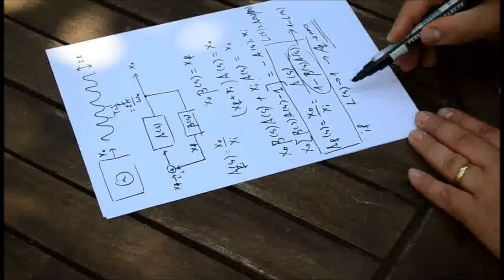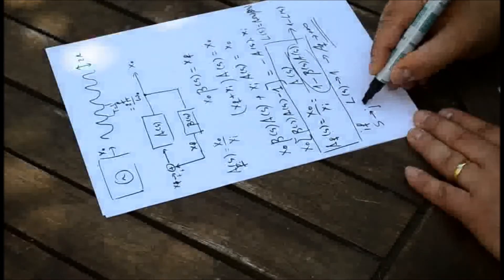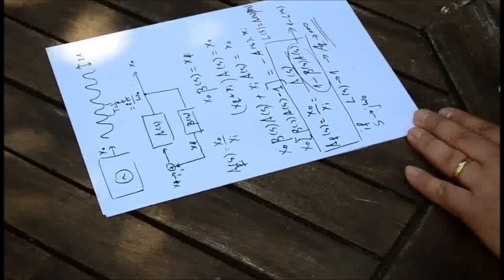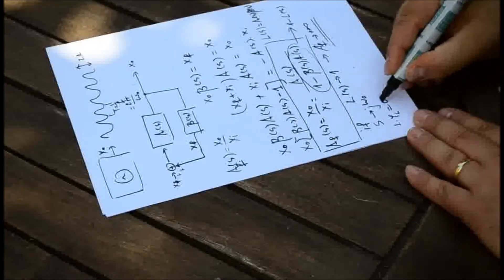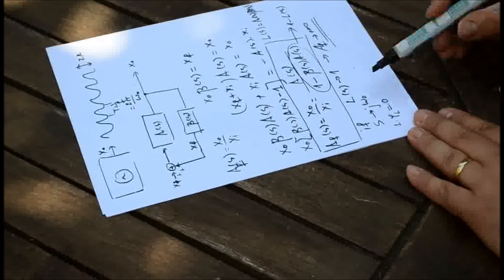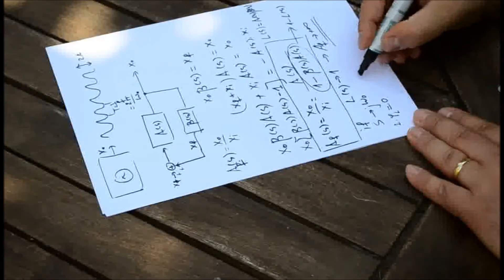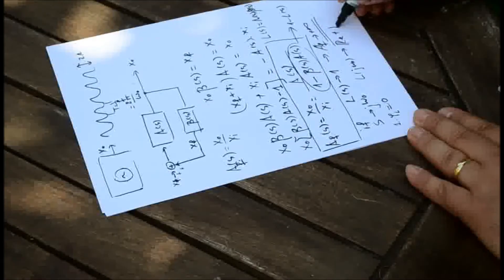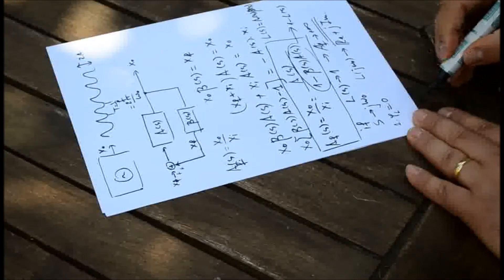Basic Principles of Sinusoidal Oscillators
The oscillator feedback loop. The oscillation criterion. Analysis.